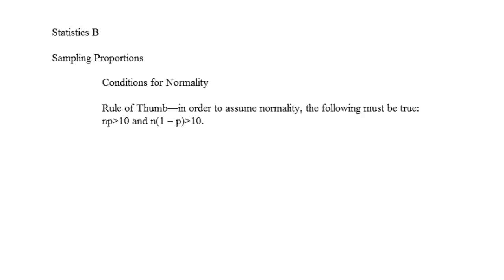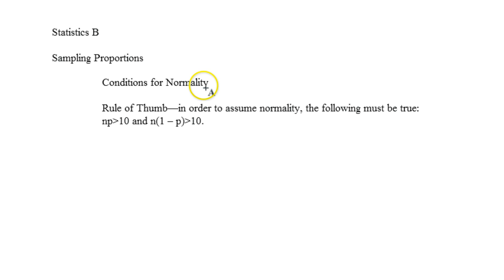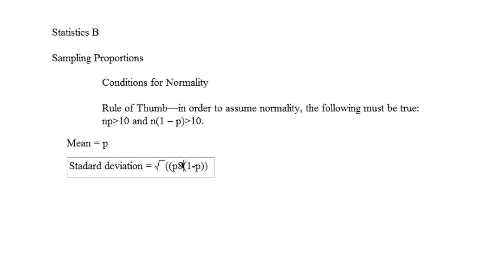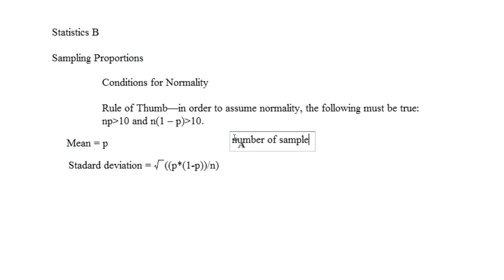Statistics B - Sampling Proportions